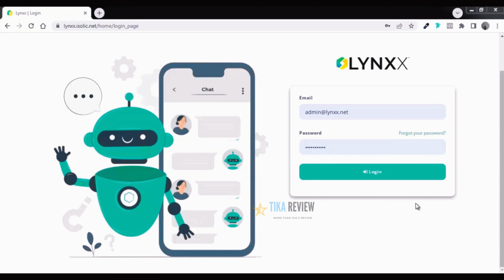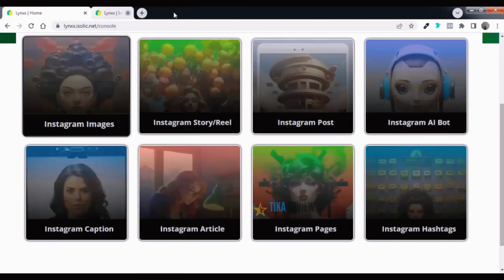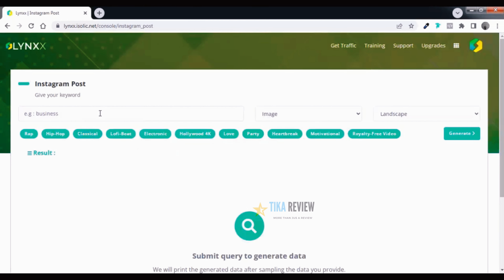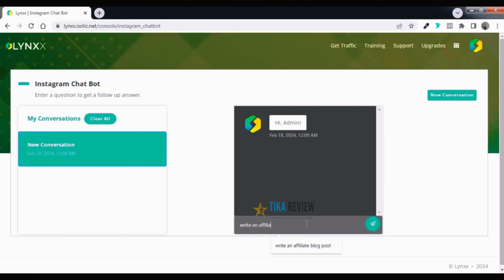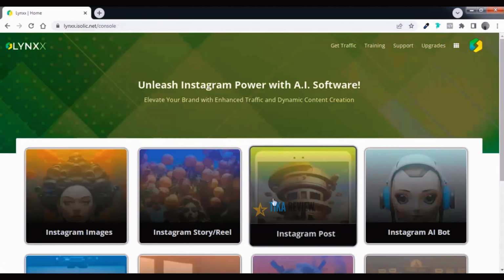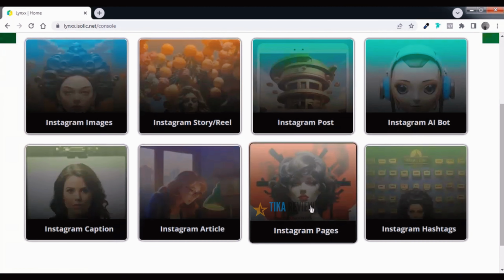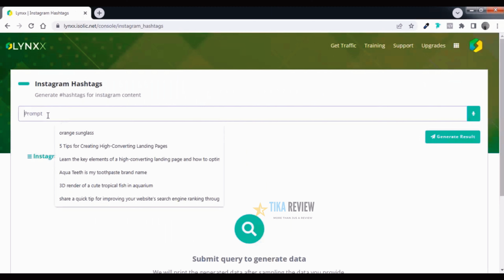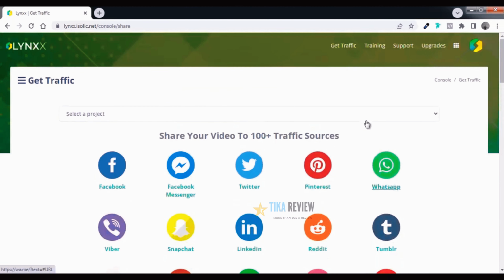Lynxx Review & Full Demo - Legit or SCAM!? Exposed?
Thinking about Lynxx for your Instagram marketing? This Lynxx review covers features, pricing, pros and cons so you can decide.
Instagram has become a dominant force in social media marketing, with over 1 billion monthly active users. Effectively leveraging Instagram to grow your business and brand presence is essential in today's digital landscape. However, managing all the moving parts of an Instagram marketing strategy can be daunting and time-consuming.
From creating visually compelling content to writing engaging captions and managing tasks like audience engagement, the responsibilities quickly add up. This is where Lynxx comes in - the innovative AI-powered Instagram marketing platform designed to automate the hardest parts of Instagram growth.
Lynxx provides users with an all-in-one suite of tools to effortlessly create content, schedule posts, analyze performance, target audiences, and ultimately unlock exponential Instagram expansion. Built by an expert team of software developers and digital marketers, Lynxx aims to revolutionize Instagram marketing through artificial intelligence capabilities.
In this review, we’ll take a deep dive into what Lynxx offers, how it works, who it’s for, features and benefits, pricing, and overall value. Read on to find out if this Instagram automation tool can take your social media marketing to the next level!